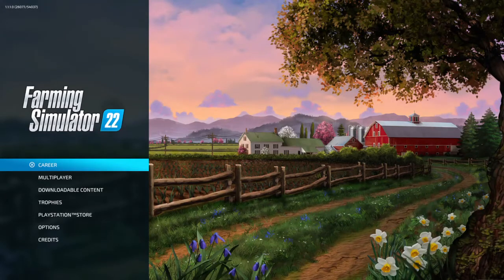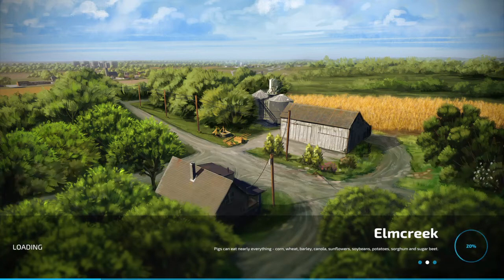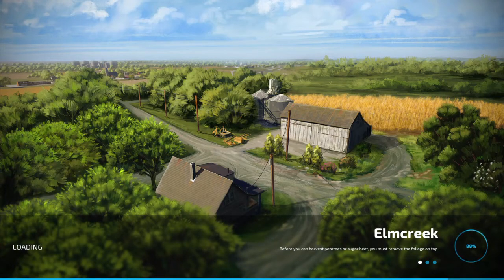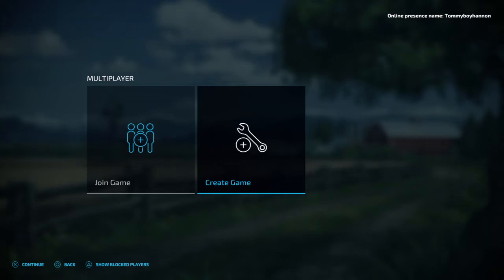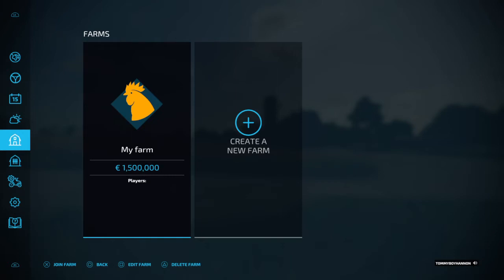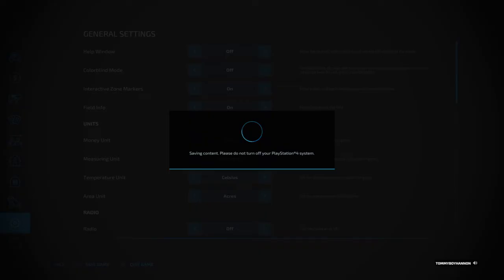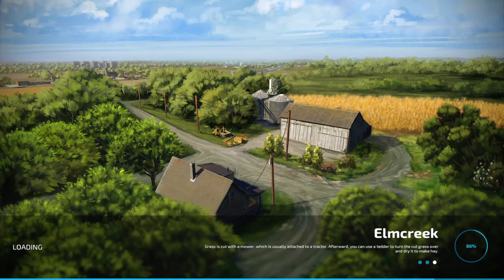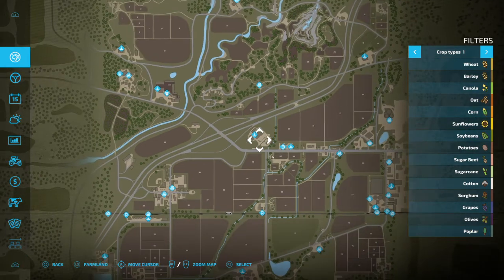Farming Simulator 22 hard work pays off trophy